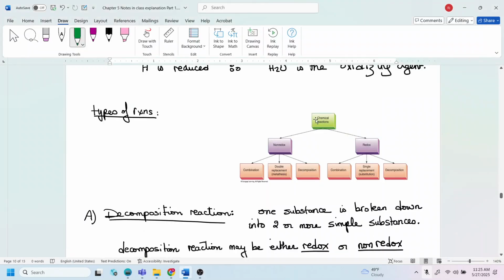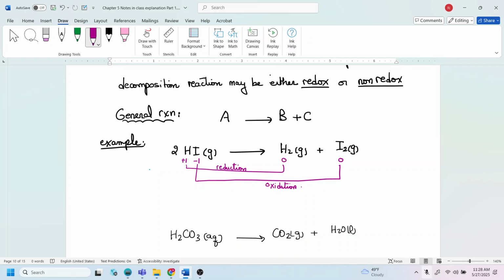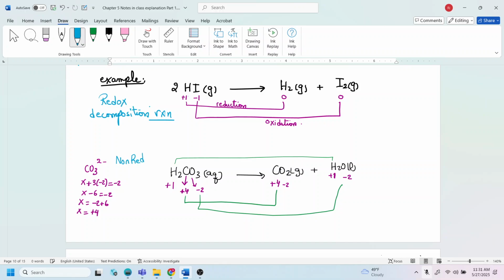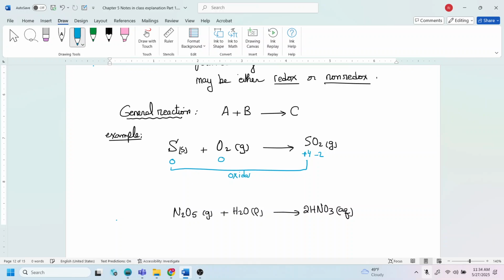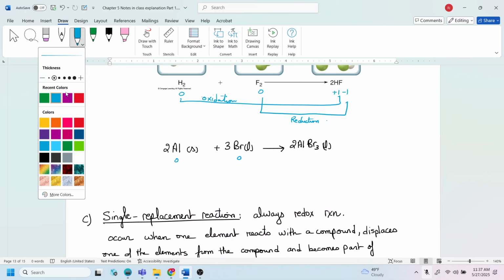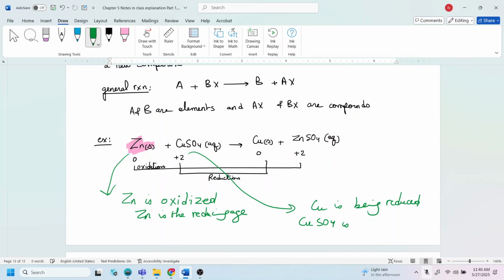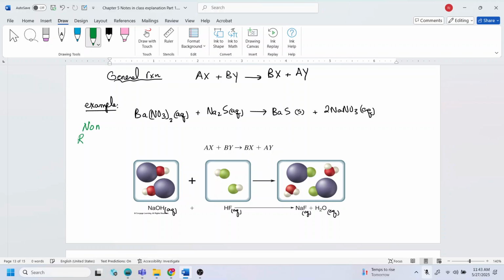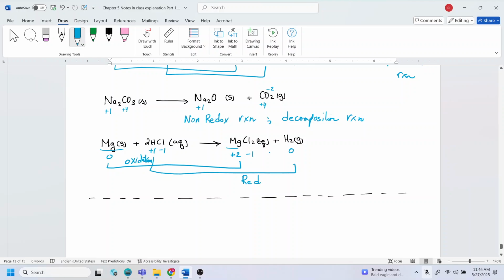Ch 5 Part 3 Types of Reactions